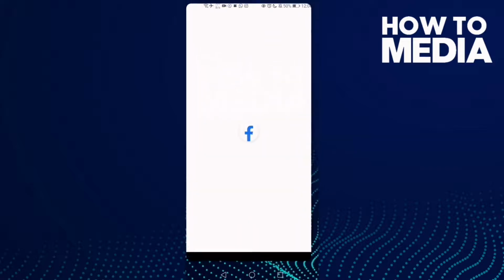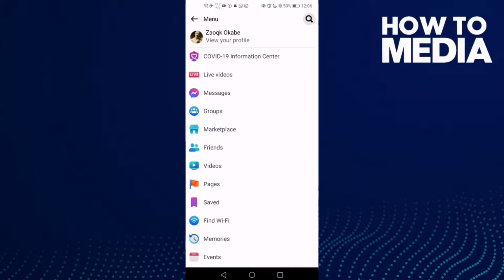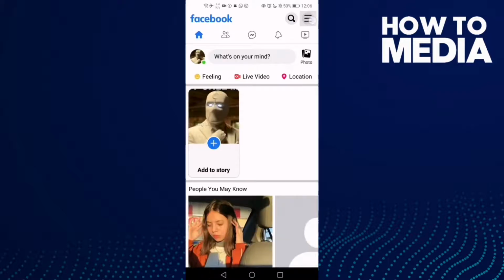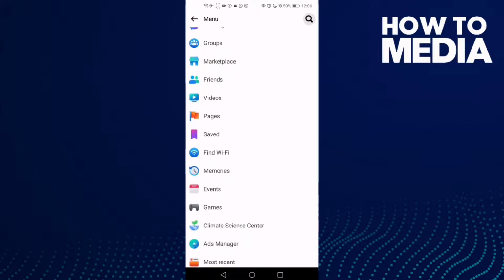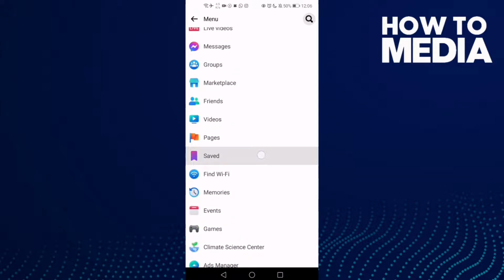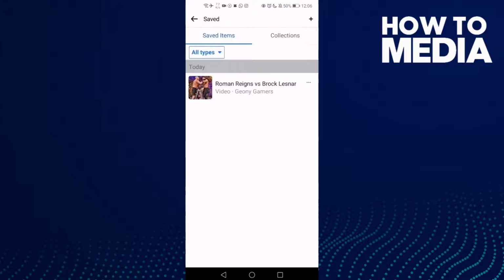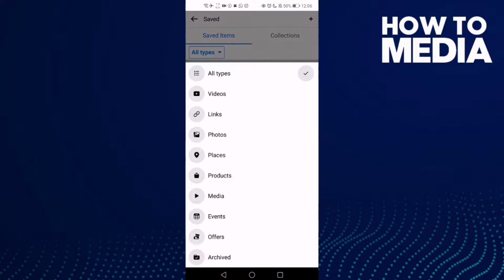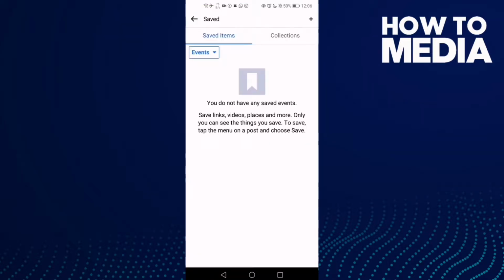How to Find Your Saved Events on Facebook Lite App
in this video we discuss :